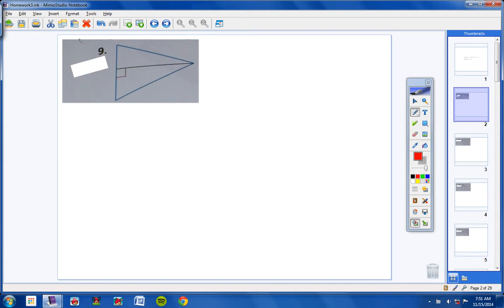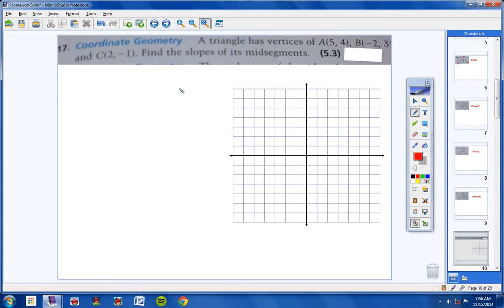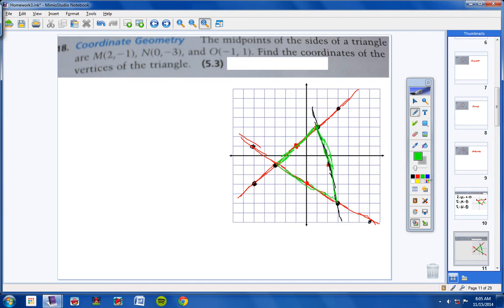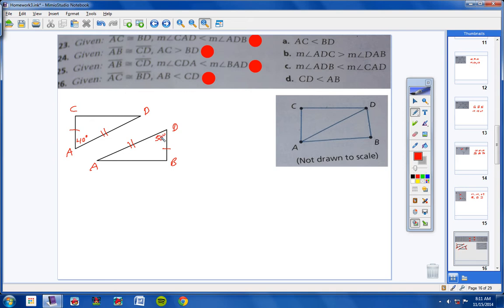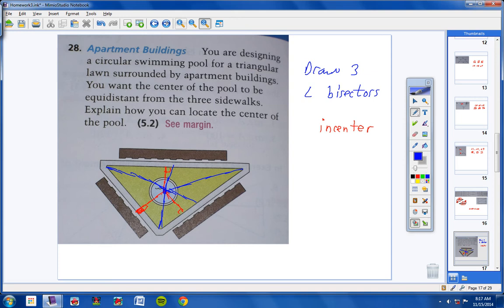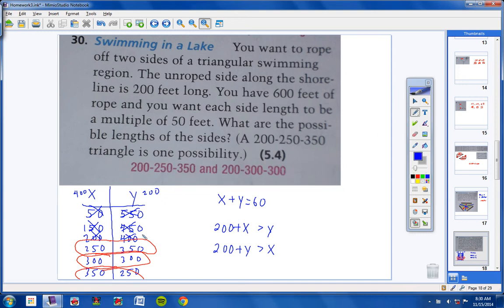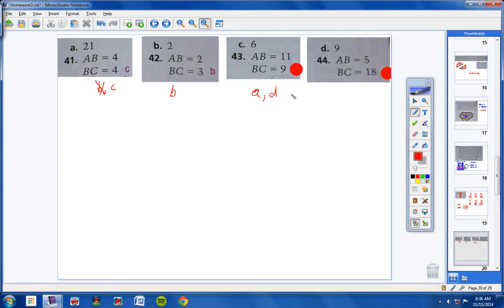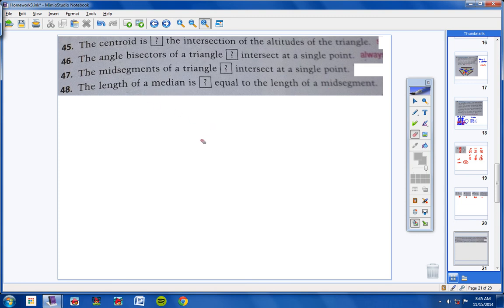Geometry Track 1 Chapter 5 Review Sheet Part 1